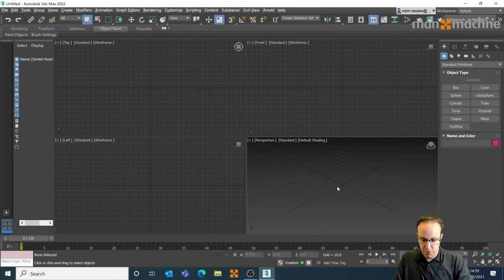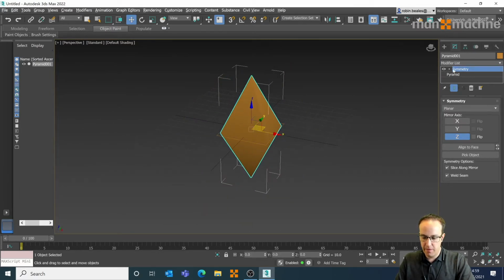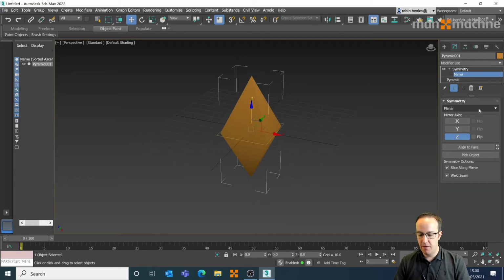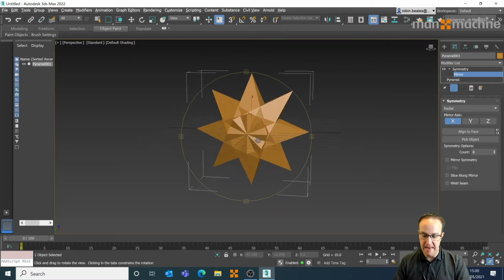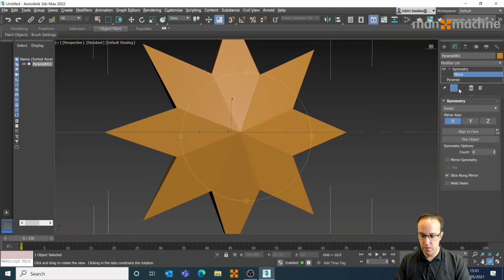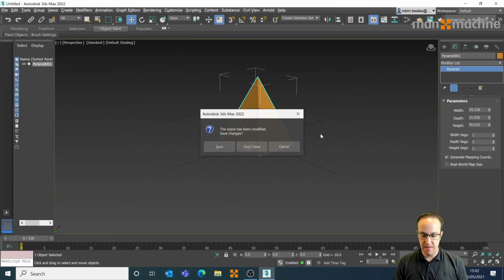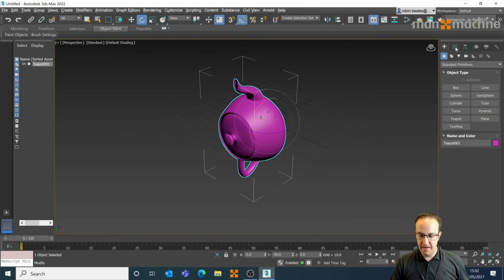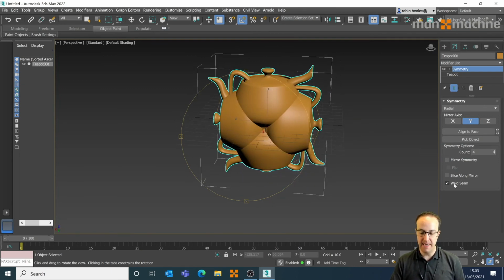3ds Max 2022 Symmetry Modifier